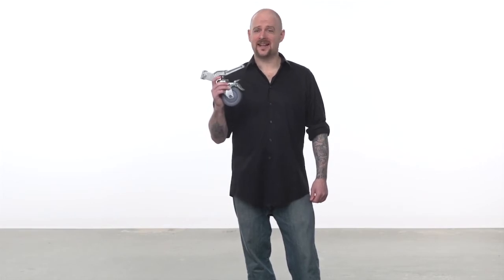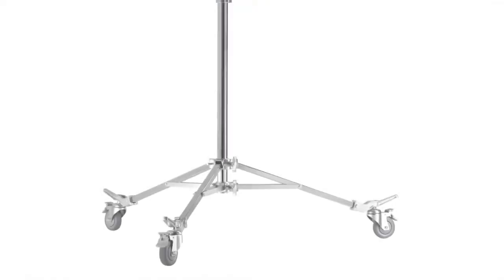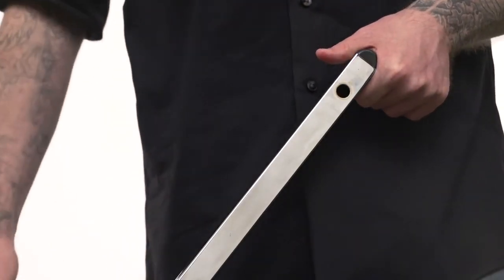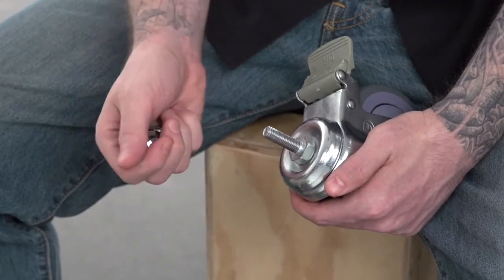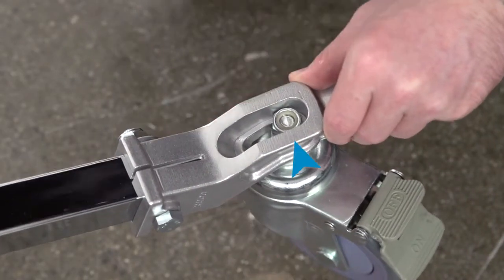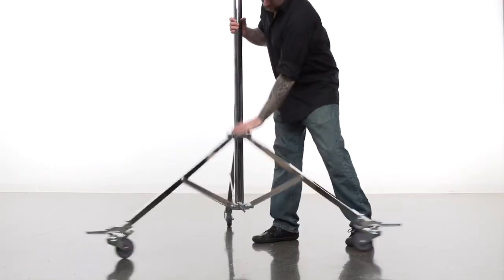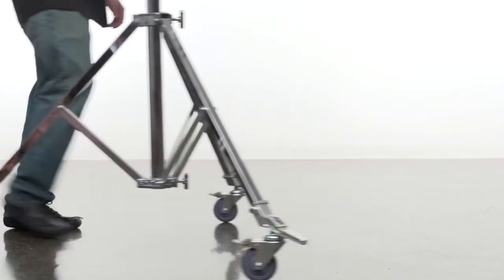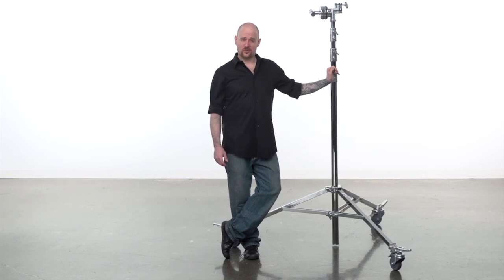KUPO Caster with square adapter for 30X30mm (KC-100G)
Kupo casters makes your light stand movable while doing work in the studio. It will protect the floors, keep things quite on set and of course, make repositioning the lighting fixtures that much easier. All Kupo casters are sold in sets of three and come with equipped brakes that prevent the wheel from rolling and keeps your stand locked in place.

2022/09/22 Updated: Since the thickness of spacer is increased, the thin washer (0: 57) is not required. Please find the latest assembly instruction here.